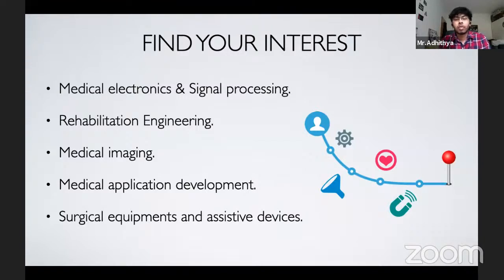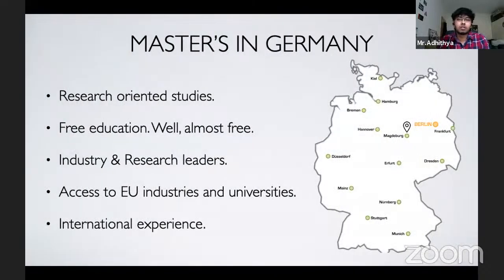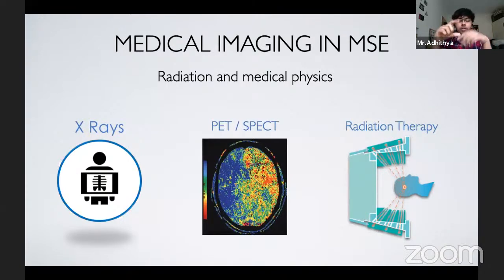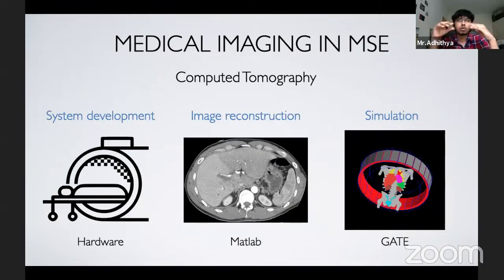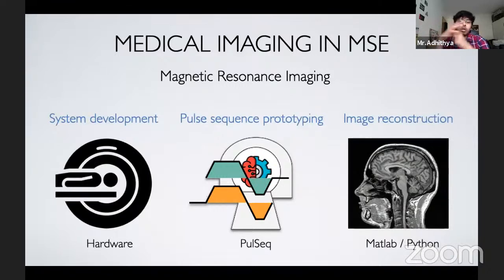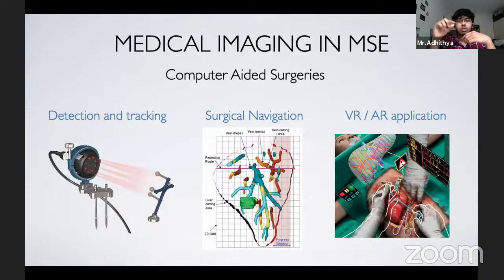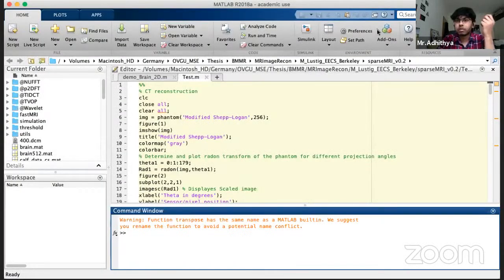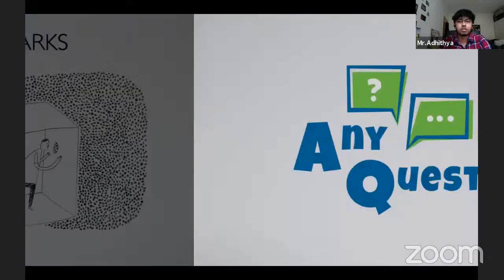Medical Image Processing Using Python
Mr. Adothya viswanathan, Scientific Research Assisstant, Magduburg, Germany